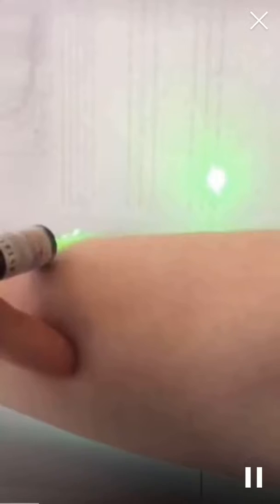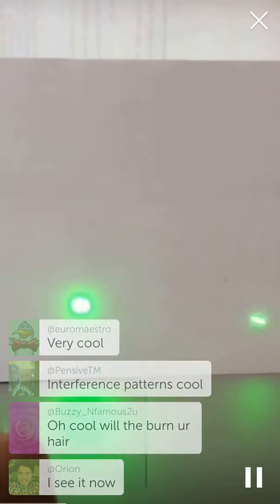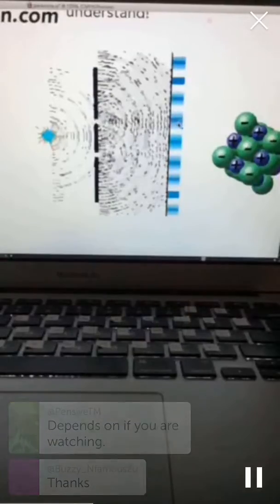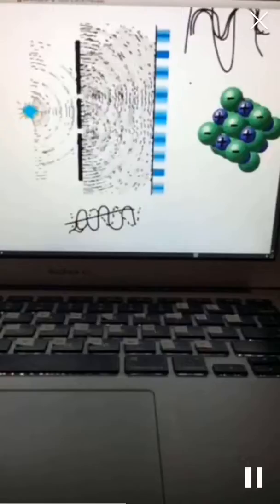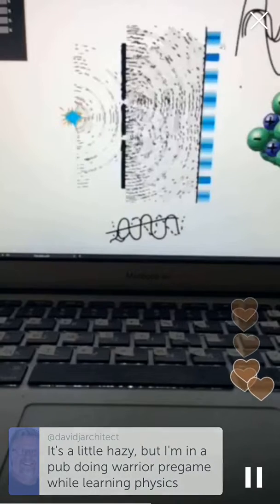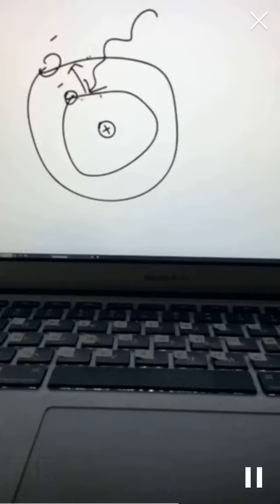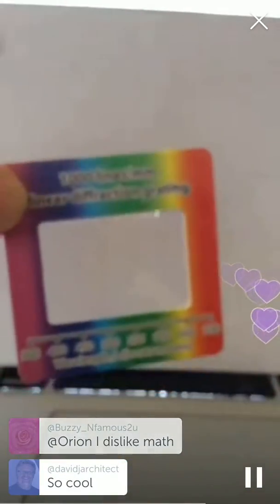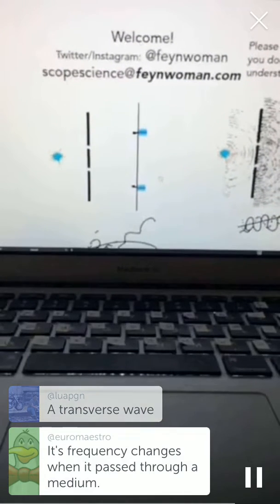June 4, 2015 ScopeSci Quantum Weirndess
ScopeSci Periscope show: Quantum Weirdness and diffracting light with hair

*Please remember Periscope is a LIVE, interactive broadcasting application and comments are those of live viewers. Responses accommodate questions/comments as best as possible, but mistakes do happen.